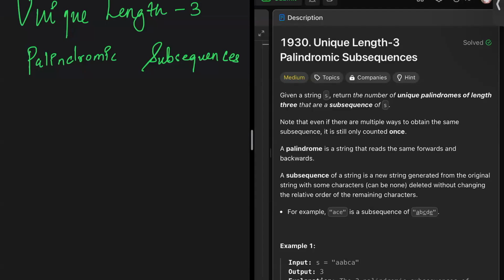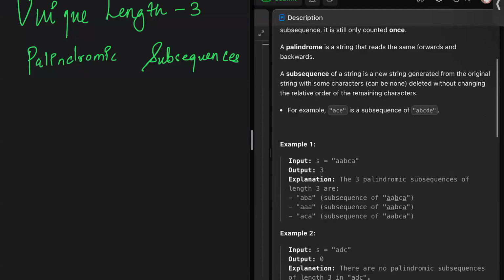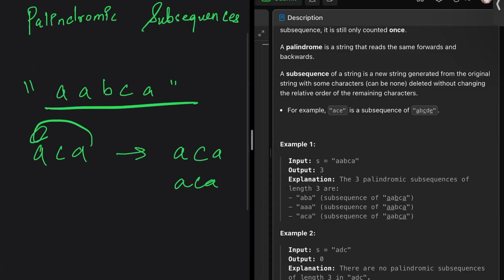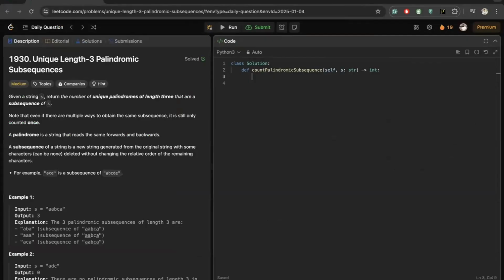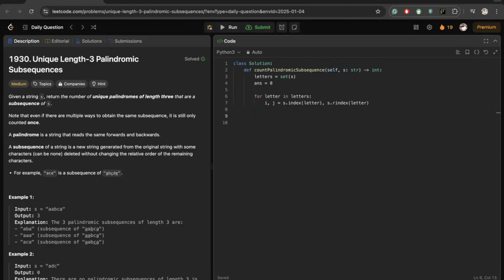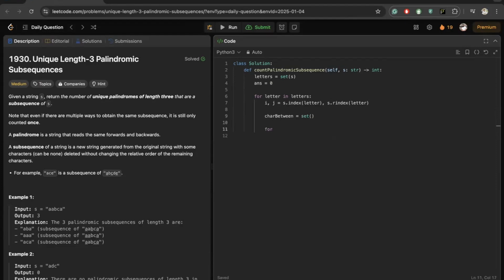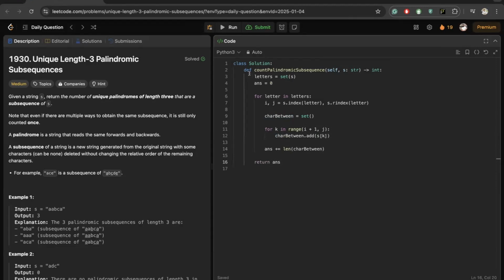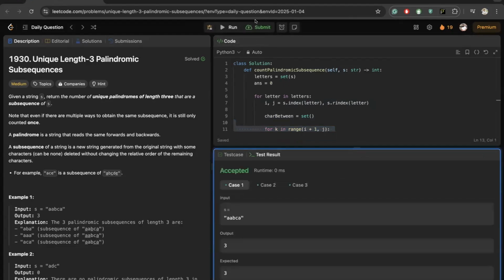Unique Length-3 Palindromic Subsequences | Leetcode